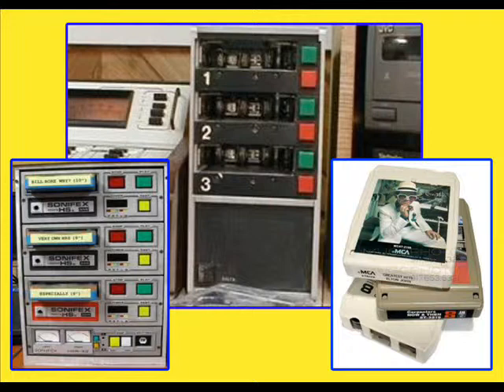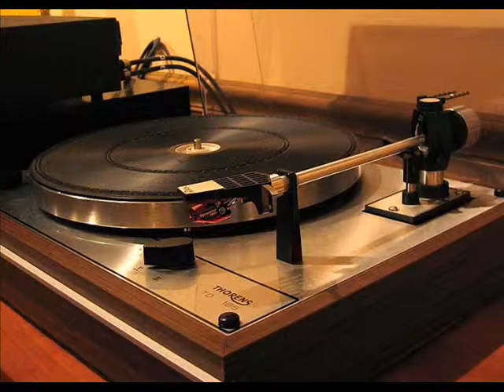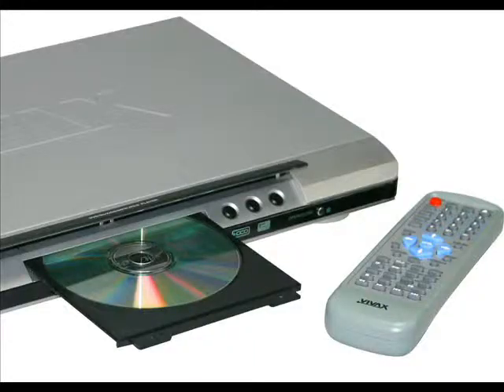Module 10 Basic Radio Hardware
To better understand Module 10, please watch the other 3 videos.